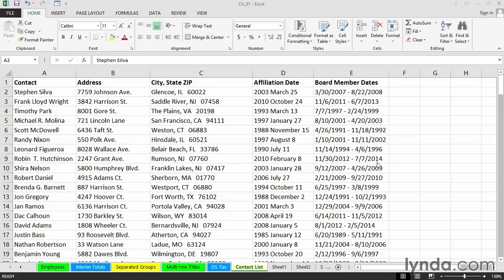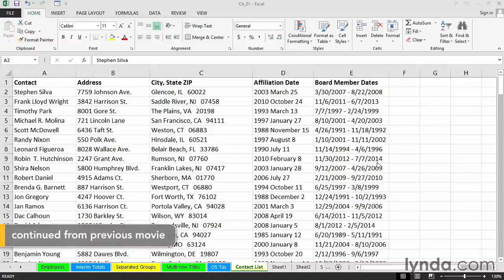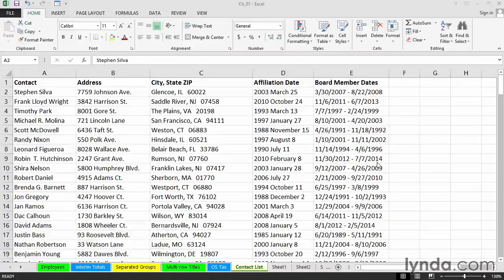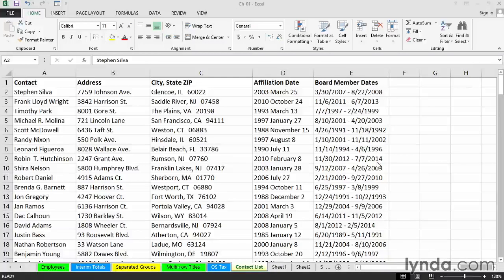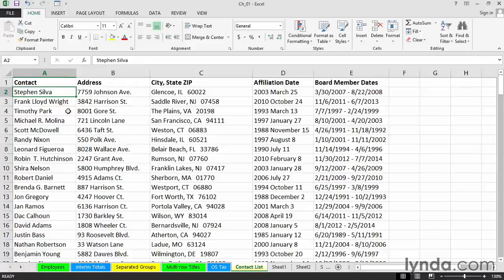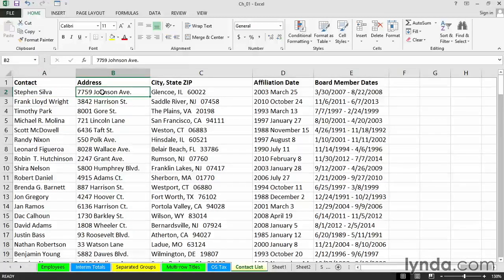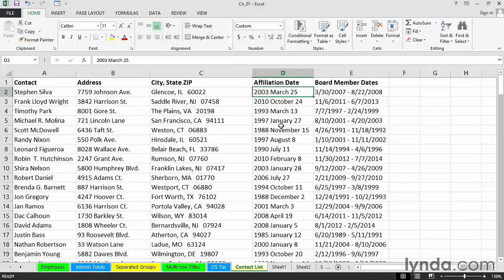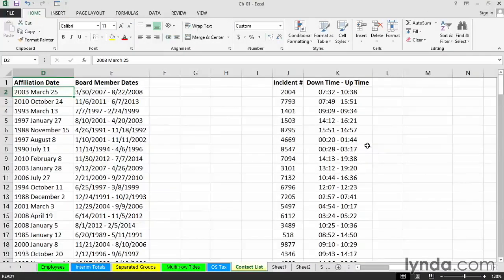01 02 designproblem